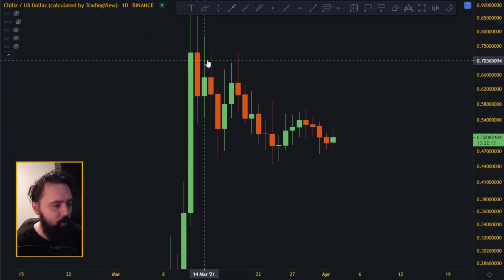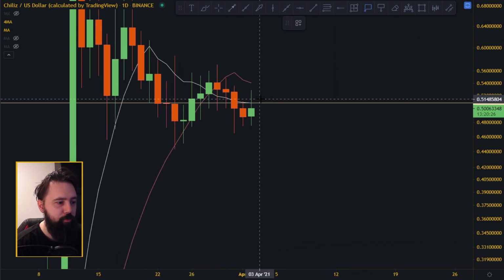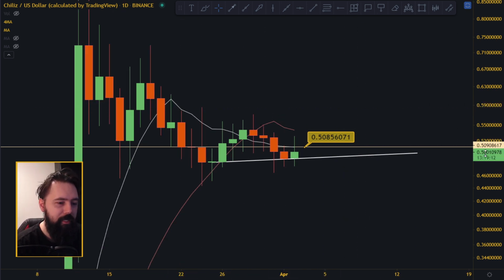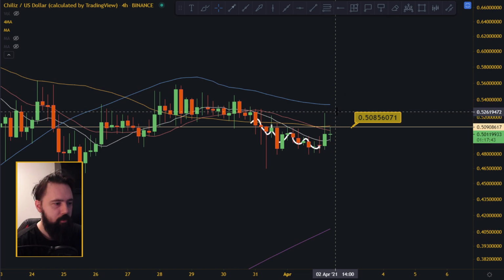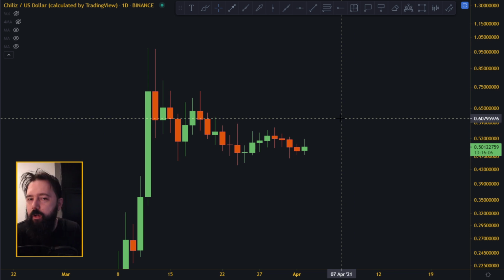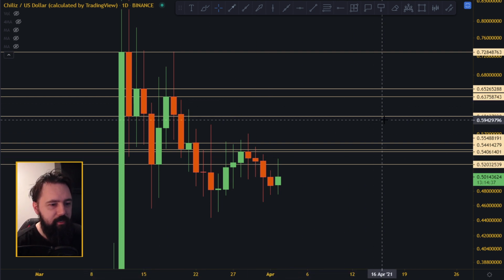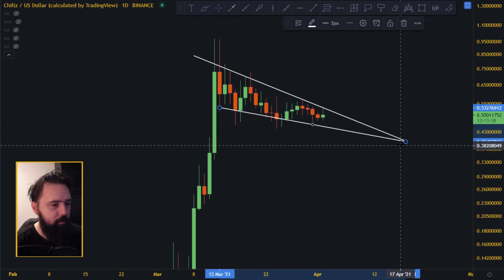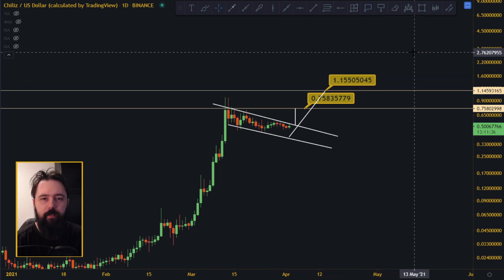CHILIZ CHZ HAVE HIT THE BOTTOM!!!!! THIS IS IT!!!!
In today's video, we are doing chiliz chz technical analysis and we will try to figure out next move for chiliz chz price!

Want to learn and trade crypto? You need 3 things. A tradingview account to do the analysis, binance account to buy and sell and this channel to learn technical analysis!

________________________________ THE END